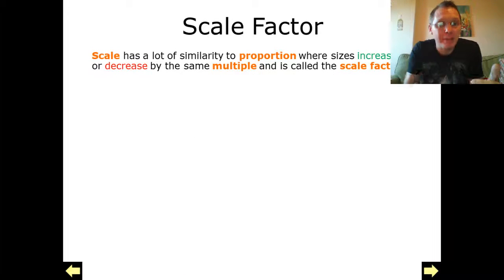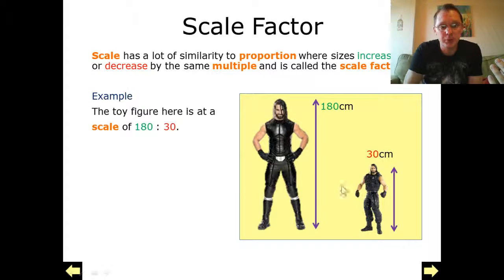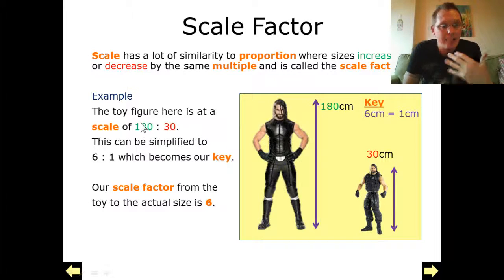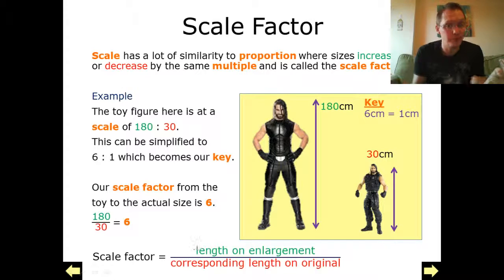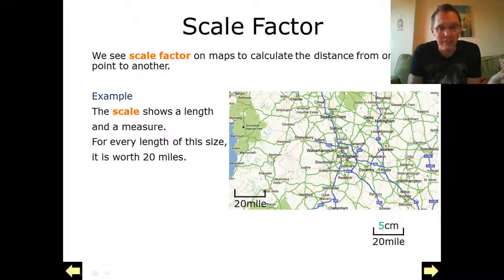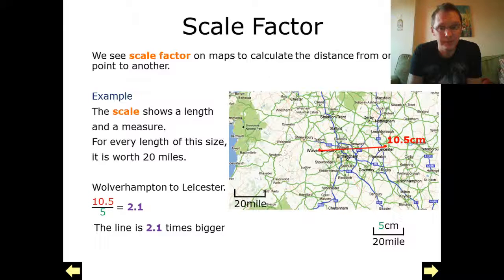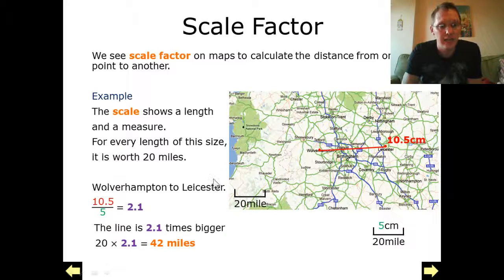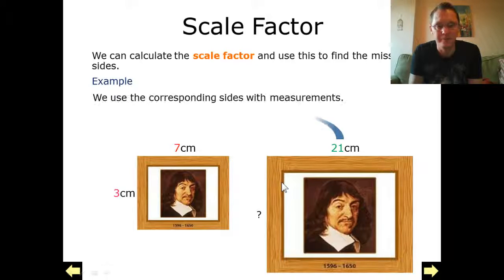GG8 Scale Factor